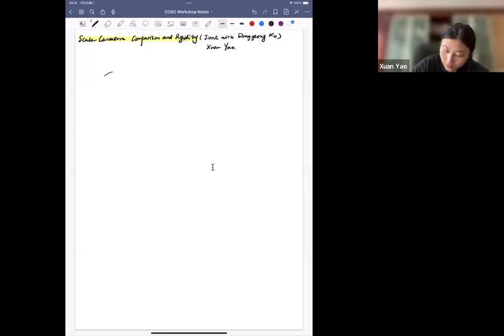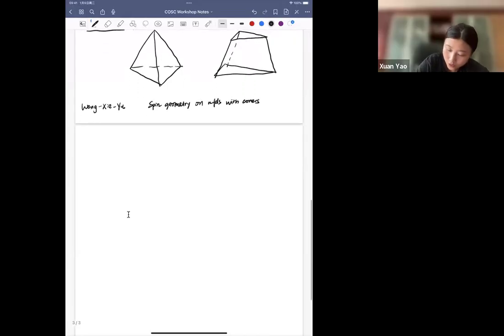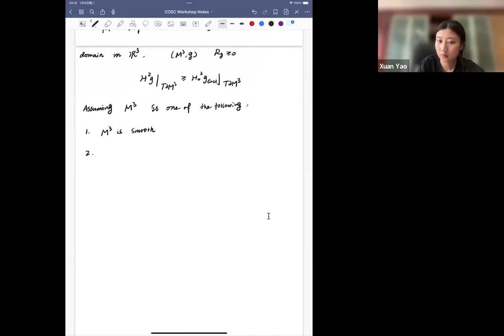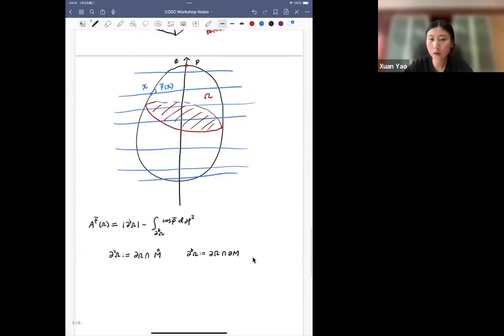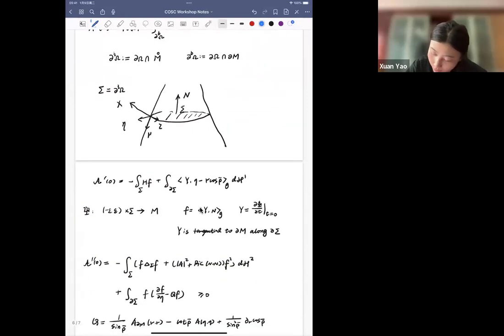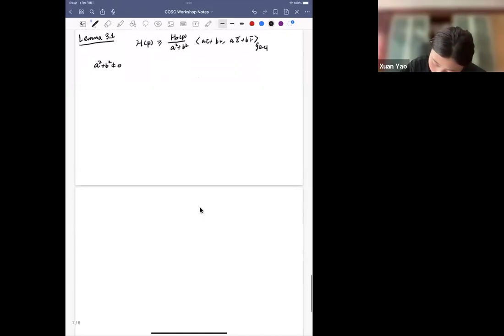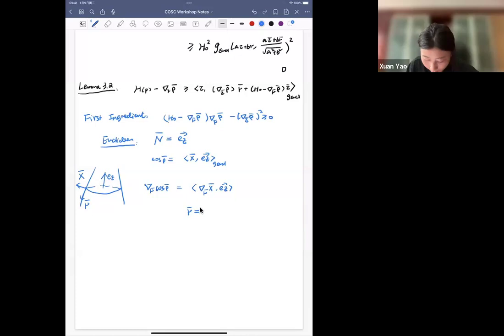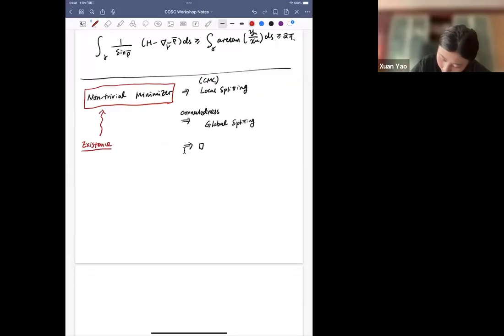Scalar curvature comparison and rigidity (Xuan Yao)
For a compact Riemannian 3-manifold (M,g) with mean convex boundary which is diffeomorphic to a weakly convex compact domain in Euclidean 3-space, we prove that if scalar curvature is nonnegative and a scaled mean curvature comparison holds then (M,g) is flat. Our result is a smooth analog of Gromov's dihedral rigidity conjecture and an effective version of extremity results on weakly convex balls in Euclidean 3-space. More generally, we prove the comparison and rigidity theorem for several classes of manifolds with corners. Our proof uses capillary minimal surfaces with prescribed contact angle together with the construction of foliation with nonnegative mean curvature and with prescribed contact angles.